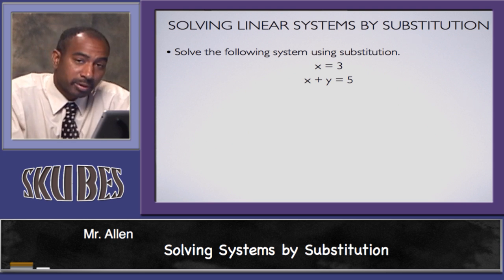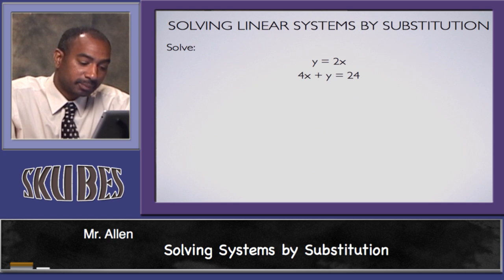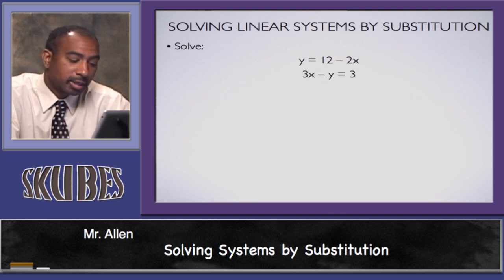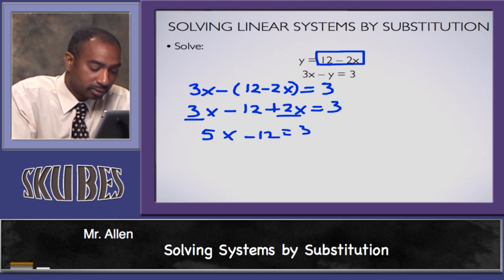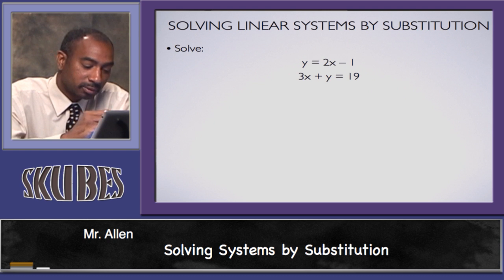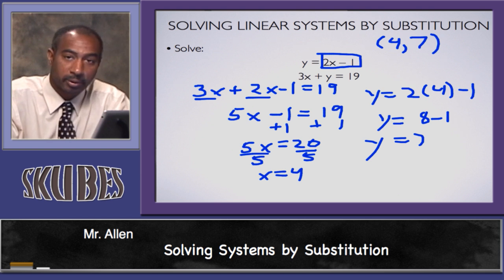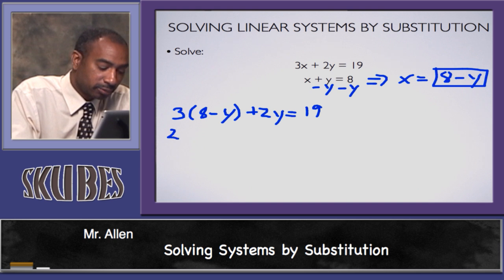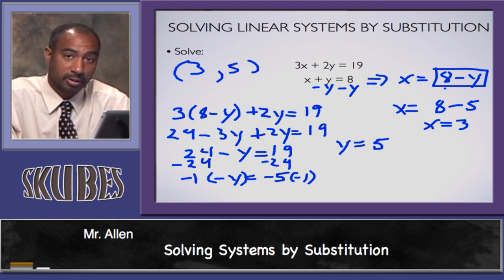Solving Linear Systems by Substitution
A.REI.6